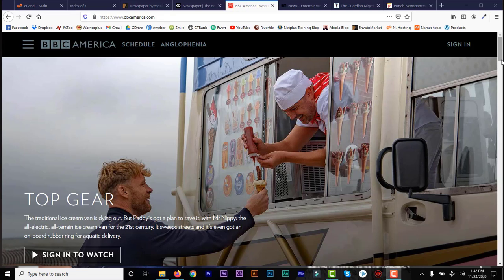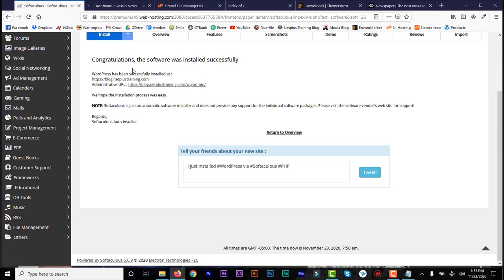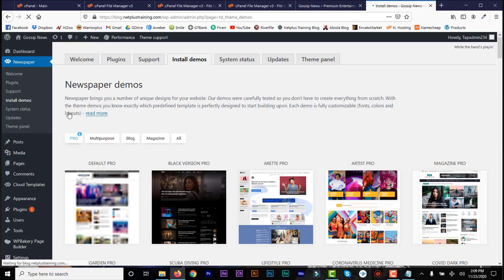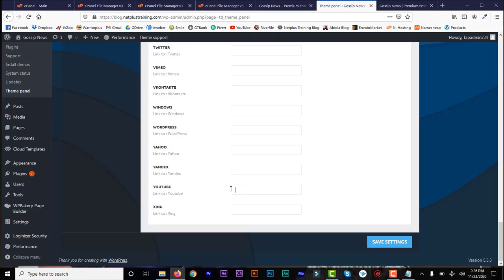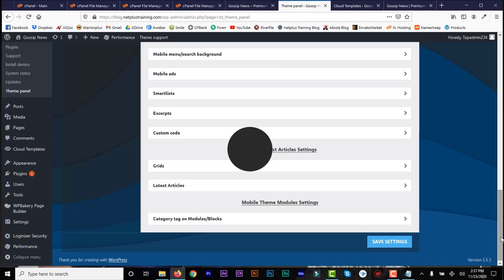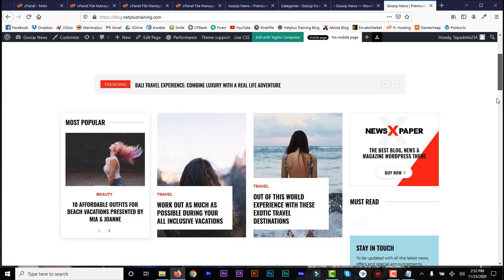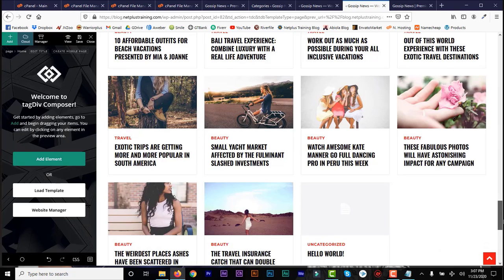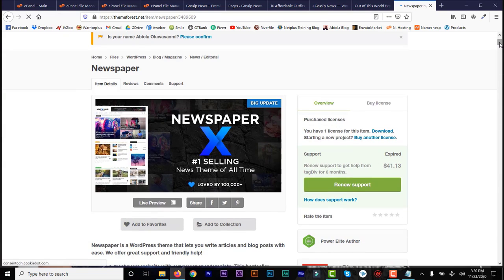Create a Blog, News or Magazine Website with Newspaper Theme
In this tutorial, you will learn how to create a news or magazine style website or blog using the Newspaper theme.. The newspaper theme is one of the best WordPress theme for creating news website. Check out the training and enjoy..

Regards